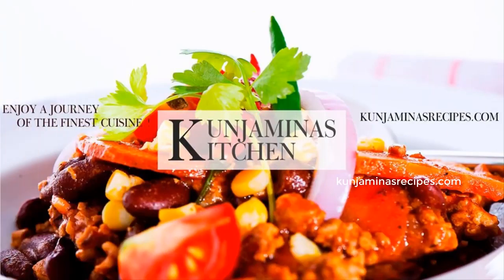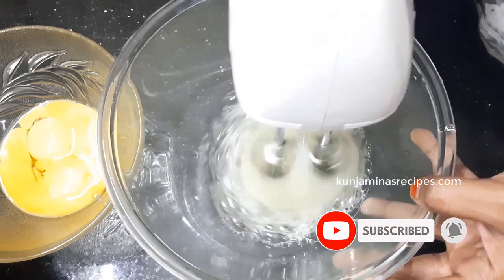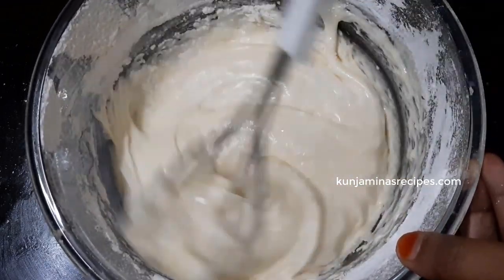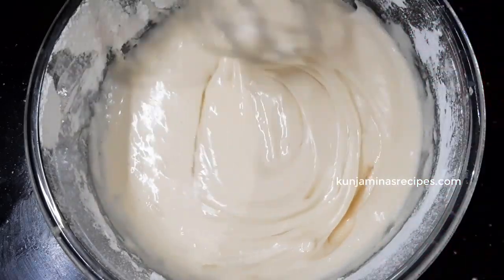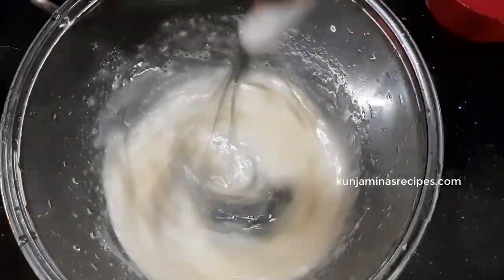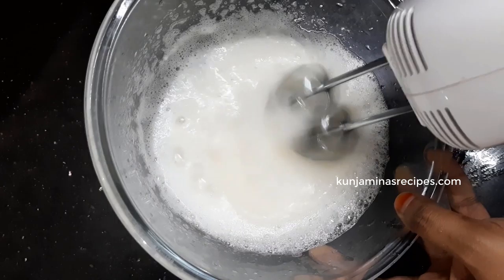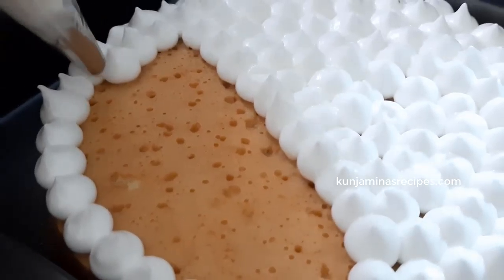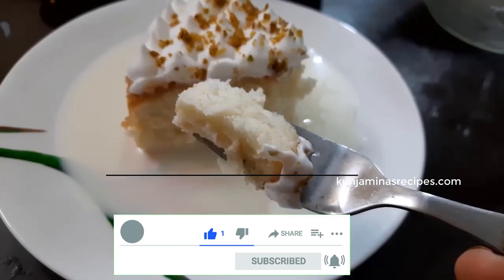ഇങ്ങനൊരു Milk cake കഴിച്ചിട്ടുണ്ടോ?Milk Cake Recipe |Tres Leches Cake|How To Make Milk Cake at Home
ഇങ്ങനൊരു Milk cake കഴിച്ചിട്ടുണ്ടോ??Milk Cake Recipe |Tres Leches Cake|How To Make Milk Cake at Home|Homemade cake recipe | Simple cake recipe |Easy cake |cake without oven| homemade whipping cream|whipping cream from egg white
Ingredients
1.Egg-4no
2.Sugar-1/2 cup
3.Vanilla essence
4.Salt
5.All purpose flour-1/2 cup
6.Corn flour-1/2 cup

Homemade Whipping cream /Cake Decorating ingredients
1.Egg white-3no
2.Sugar-1/2 cup
3.Lemon juice-1/2 lemon
4.Vanilla essence or any

Kunjaminas kitchen is an easy and simple interactive cooking channel with various kinds of food recipes in malayalam along with English subtitles .The Channel focus on Simple, Easy & Authentic south Indian Recipes.I focus on creating and posting recipe videos which are easy to recreated and can be cooked with the ingredients which are easily available at our home .

* For buying latest and cheap kitchen cookwares please

Recipes are uploading every Monday ,Wednesday,Friday and special days at 5.30PM

മറക്കരുത് ട്ടോ .